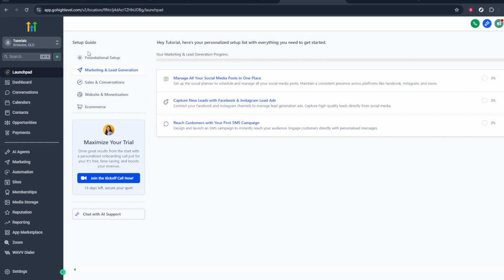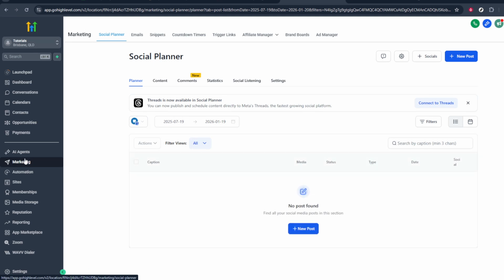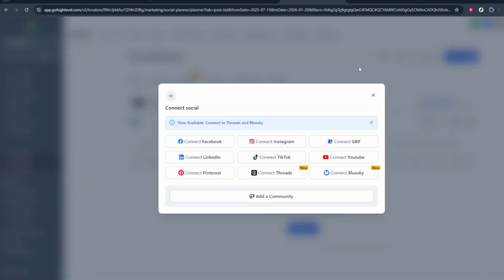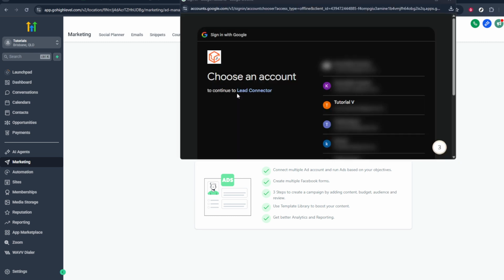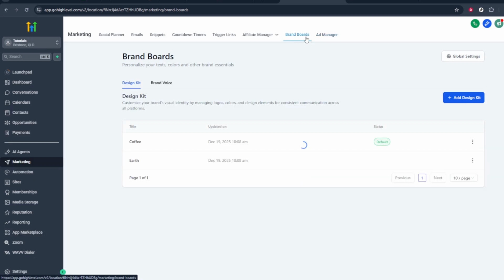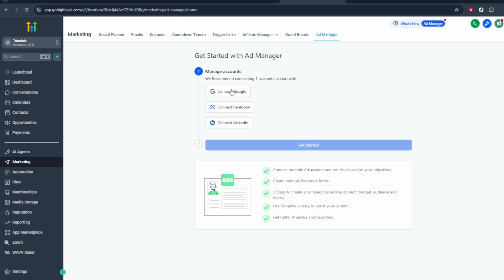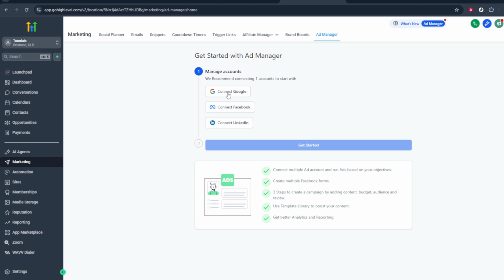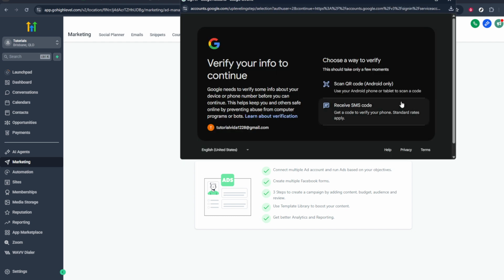How to Get Started with Ad Manager in Go High Level | EASY GUIDE 2026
In this video, you’ll learn how to get started with Ad Manager in Go High Level, set up your ad campaigns, and manage marketing efforts effectively from one platform.